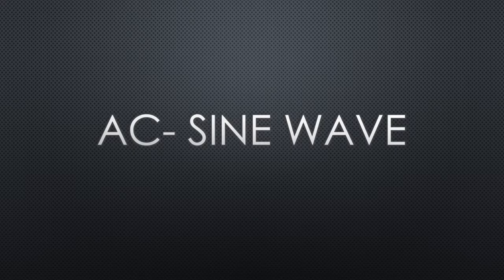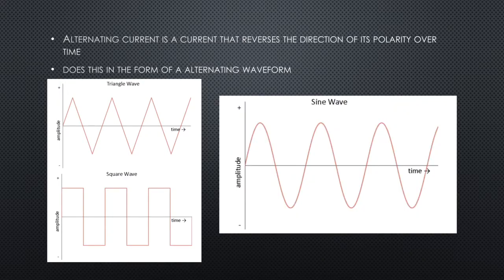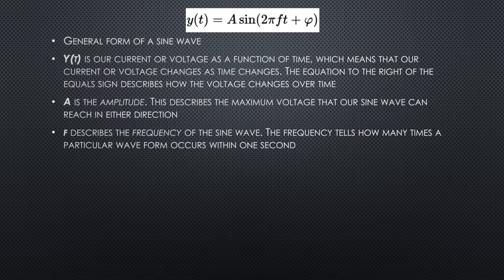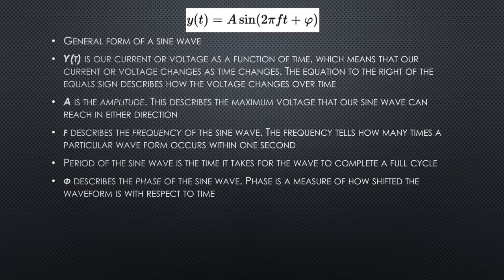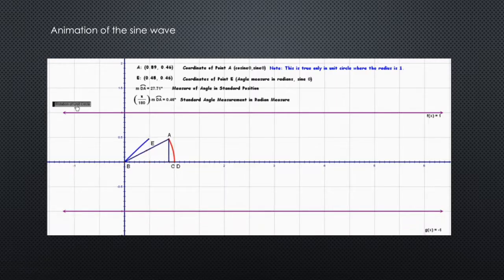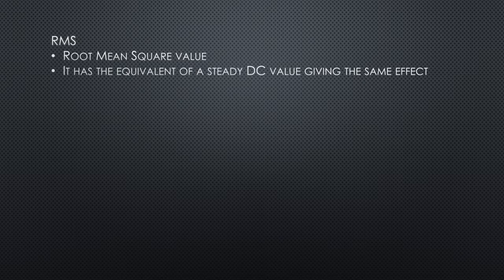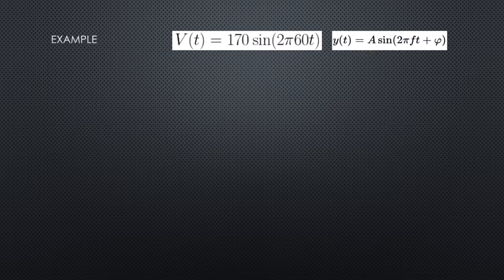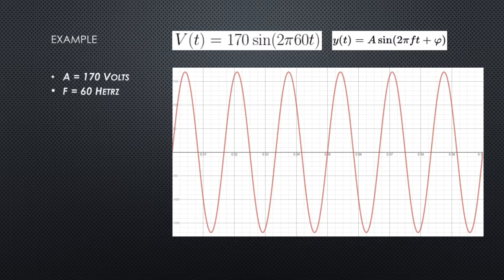Engg104 - AC Sine Wave - Nelson McLeod